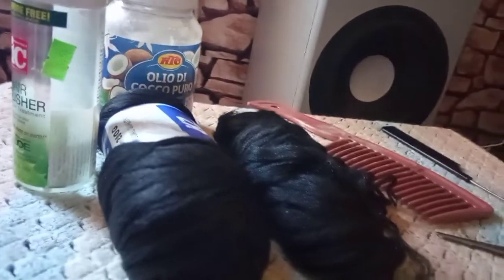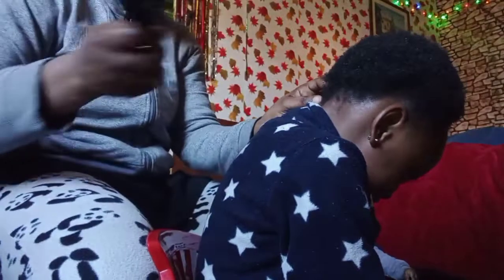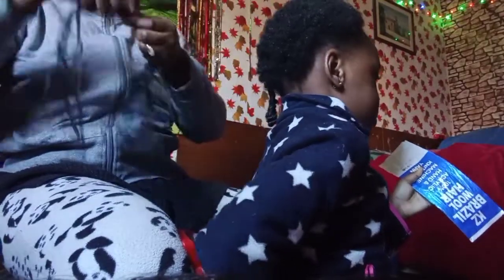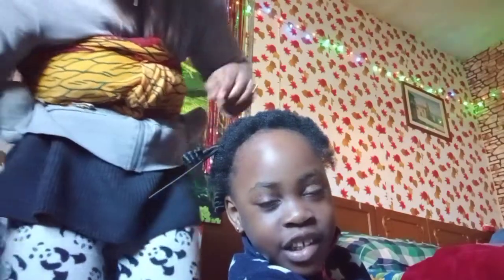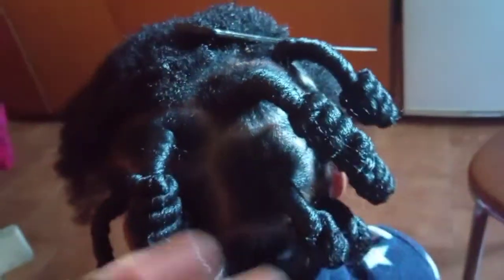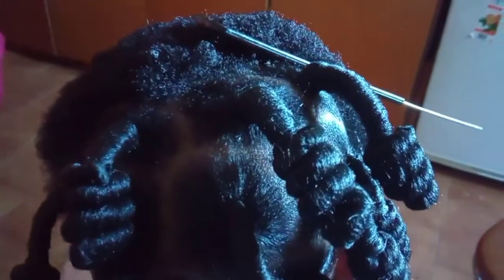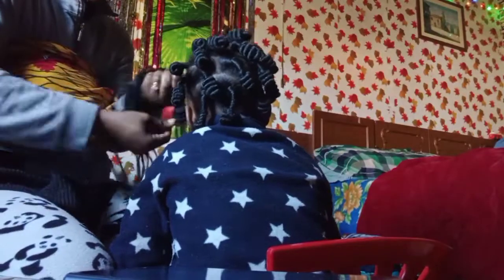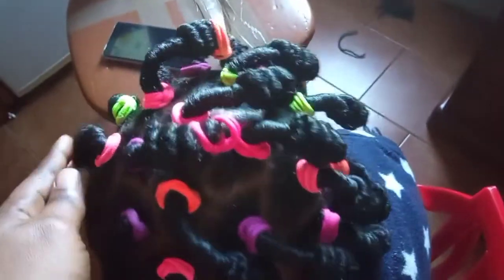treading tutorial with Brazilian wool hair style for kids (beautiful hair style)